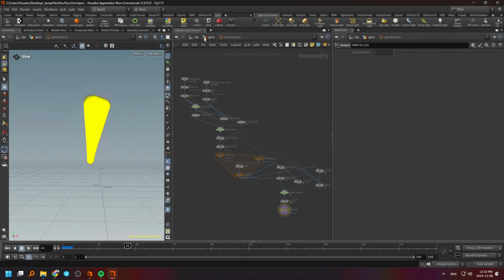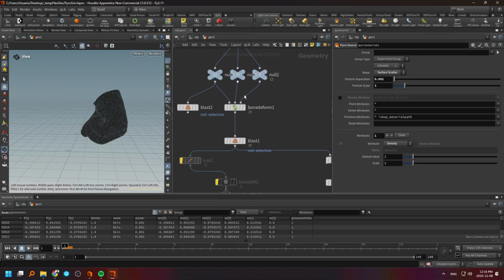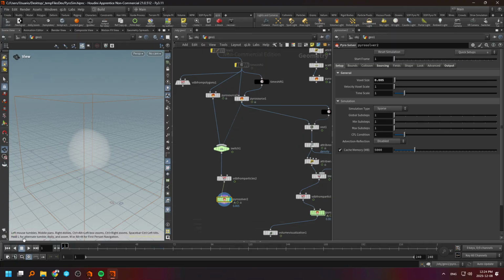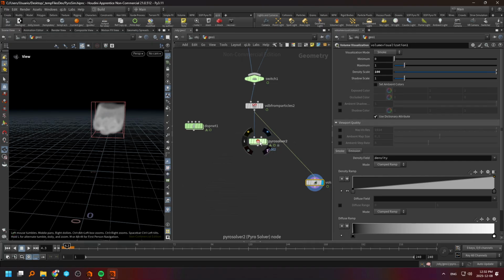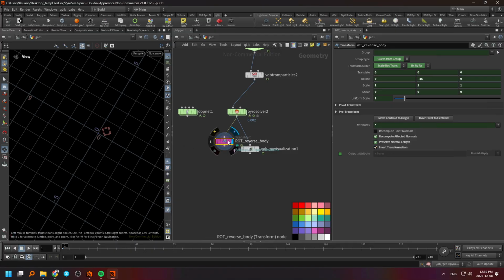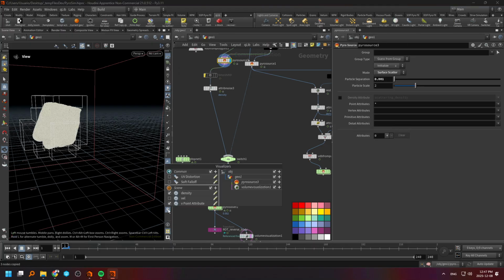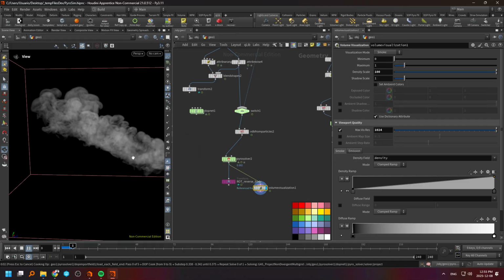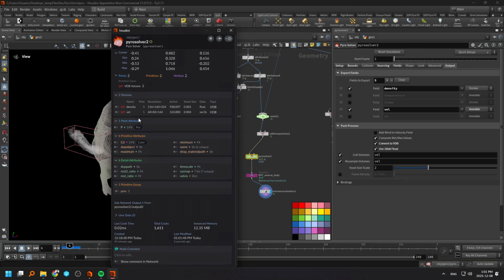H21 - Pyro Essentials Part 1